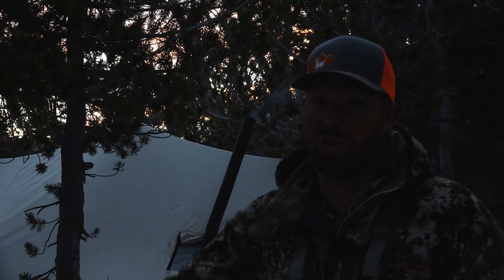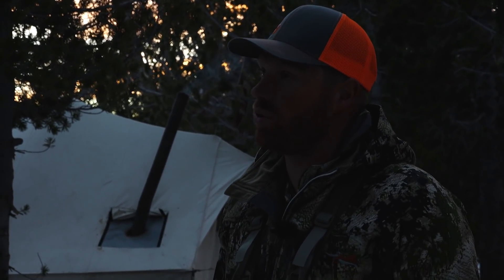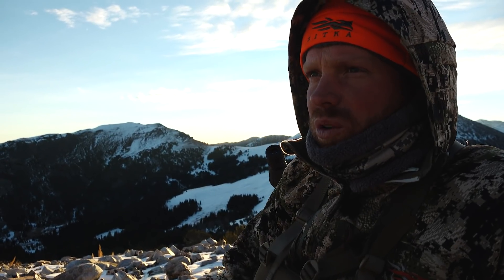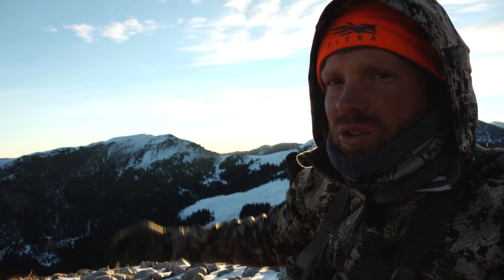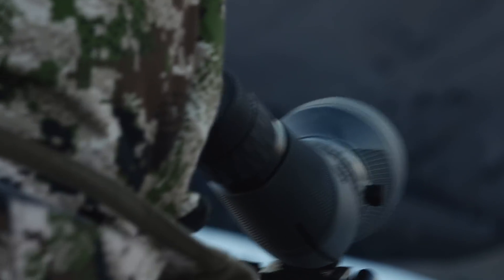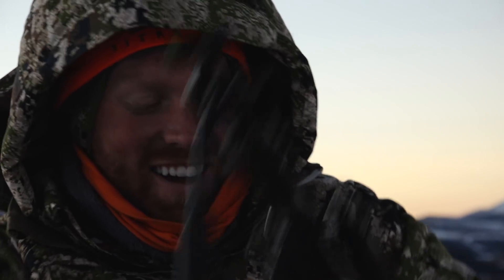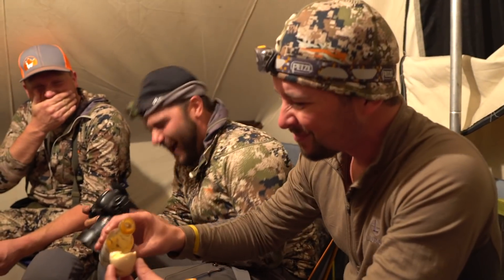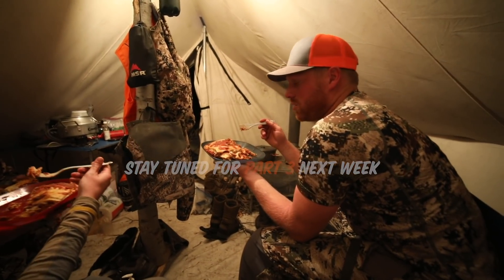Hunting with Randy Newberg - Ep.36 - Llama Life (Part 2 of 3)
In Part 2, Beau spends the morning scouting with Marcus.  They find plenty of elk, and then head back to camp to see what Randy and Lucas have been up to.  The guys discuss the legend of Beau's pickled eggs, deciding that everyone should try one to ensure a successful hunt.

After lunch, Beau and Lucas head to a different glassing spot where they see multiple groups of elk, including a big bull.  They decide to head to bed in preparation for an exciting opening morning of Montana rifle elk season.